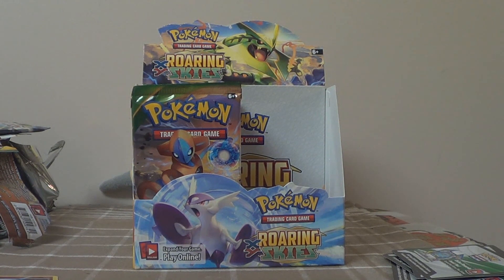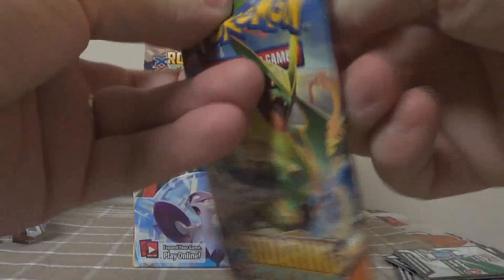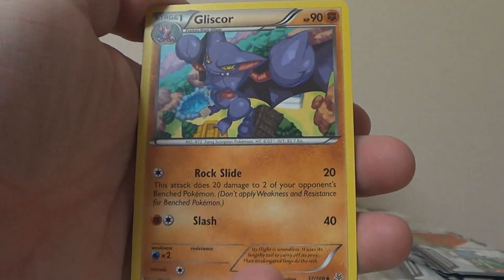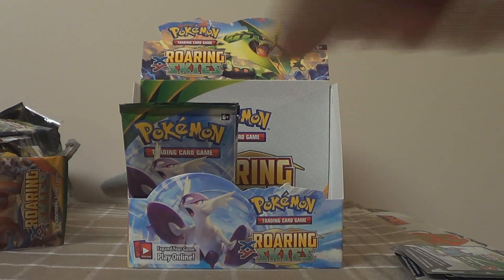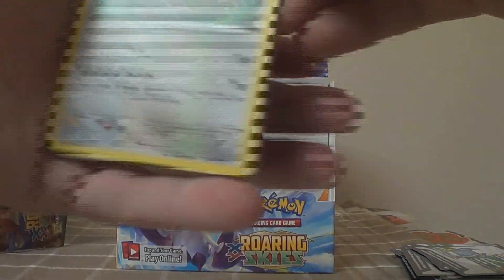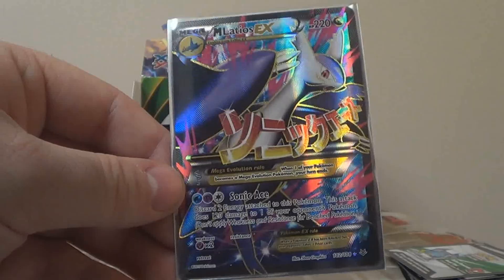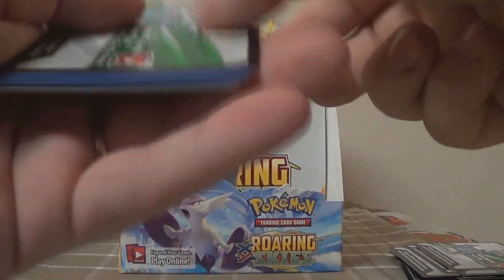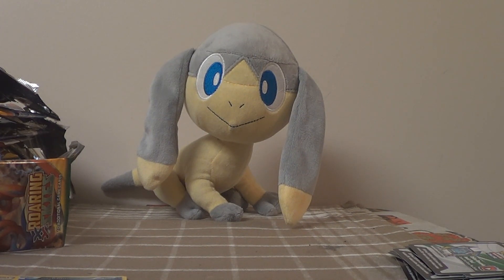Opening a Roaring Skies Booster Box (2/2)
Can we make an EPIC comeback?